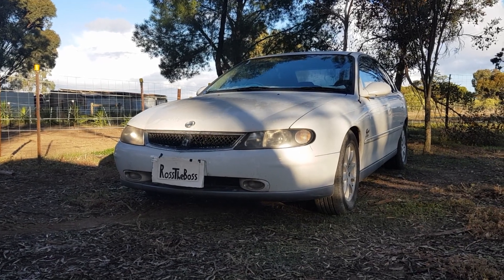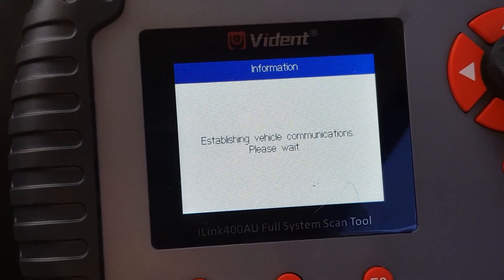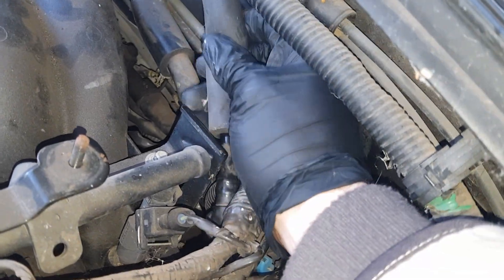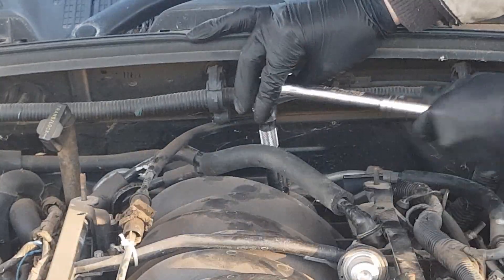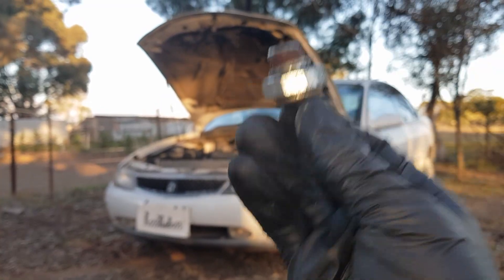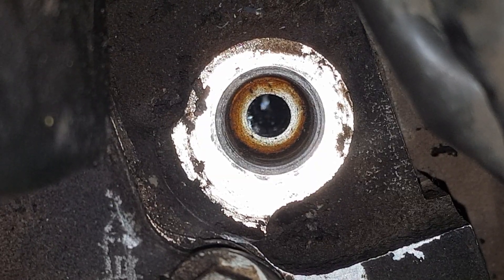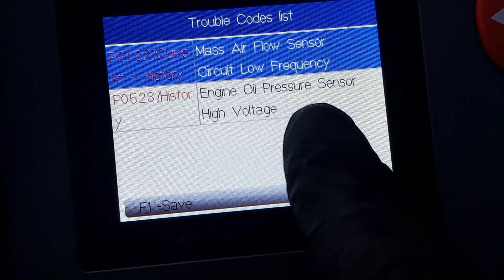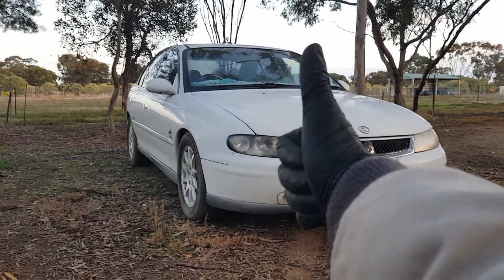LS1 Oil Pressure Sensor Replacement Guide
In this video I show you how to replace the oil pressure sensor in a LS1 V8. I used a scan tool to show that the faulty sensor is giving me a check engine light. And the code was due to the oil pressure sensor high voltage. The code itself is "P0523"

In diesem Video zeige ich Ihnen, wie Sie den Öldrucksensor bei einem LS1 V8 austauschen können. Ich habe ein Scan-Tool verwendet, um zu zeigen, dass der defekte Sensor eine Motorkontrollleuchte anzeigt. Und der Code war auf die Hochspannung des Öldrucksensors zurückzuführen.

في هذا الفيديو ، أوضح لك كيفية استبدال مستشعر ضغط الزيت في LS1 V8. لقد استخدمت أداة مسح ضوئي لإظهار أن المستشعر الخاطئ يعطيني ضوء فحص المحرك. وكان الرمز بسبب مستشعر ضغط الزيت عالي الجهد.

在本视频中，我将向您展示如何更换 LS1 V8 中的油压传感器。我使用扫描工具显示有故障的传感器正在为我检查发动机灯。代码是由于油压传感器高压造成的。

Σε αυτό το βίντεο σας δείχνω πώς να αντικαταστήσετε τον αισθητήρα πίεσης λαδιού σε ένα LS1 V8. Χρησιμοποίησα ένα εργαλείο σάρωσης για να δείξω ότι ο ελαττωματικός αισθητήρας μου δίνει μια λυχνία ελέγχου κινητήρα. Και ο κωδικός οφειλόταν στον αισθητήρα πίεσης λαδιού υψηλής τάσης.

このビデオでは、LS1 V8の油圧センサーの交換方法を紹介します。スキャンツールを使用して、故障したセンサーがチェックエンジンライトを出していることを示しました。そして、コードは油圧センサーの高電圧によるものでした。

Dalam video ini saya menunjukkan cara mengganti sensor tekanan oli di LS1 V8. Saya menggunakan alat pemindaian untuk menunjukkan bahwa sensor yang rusak memberi saya lampu check engine. Dan kodenya karena sensor tekanan oli tegangan tinggi.

В этом видео я покажу вам, как заменить датчик давления масла в LS1 V8. Я использовал инструмент сканирования, чтобы показать, что неисправный датчик показывает мне индикатор проверки двигателя. А код был обусловлен высоким напряжением датчика давления масла.